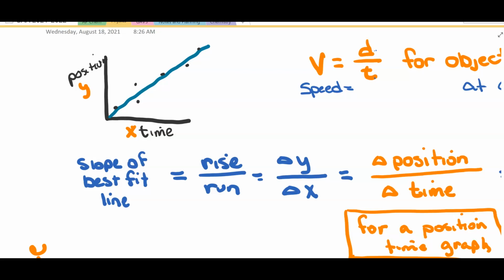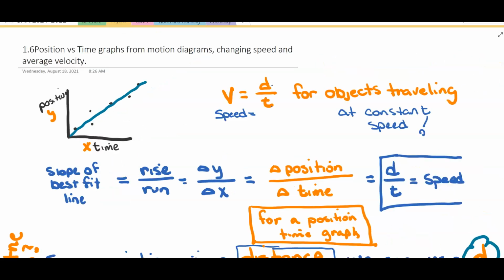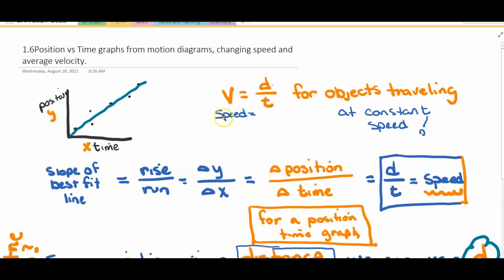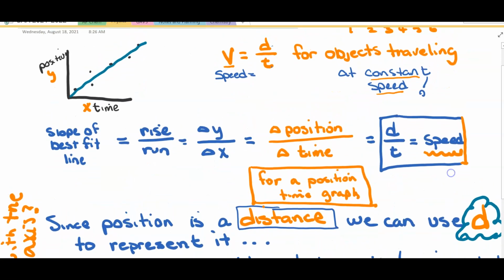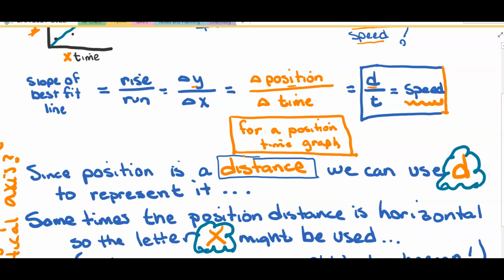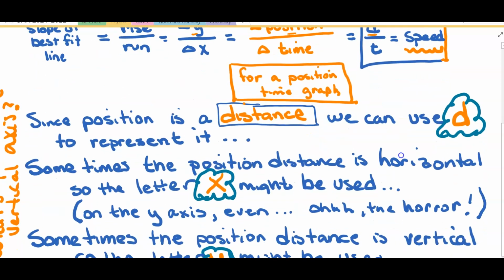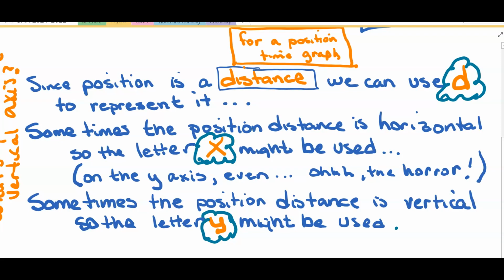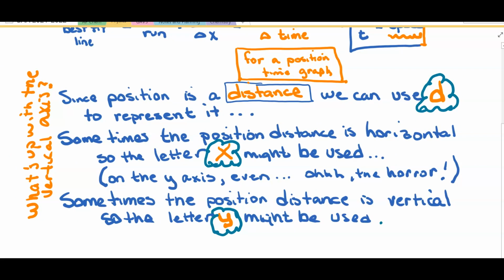position vs time graphs